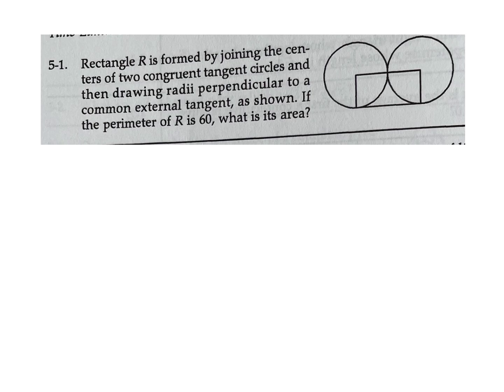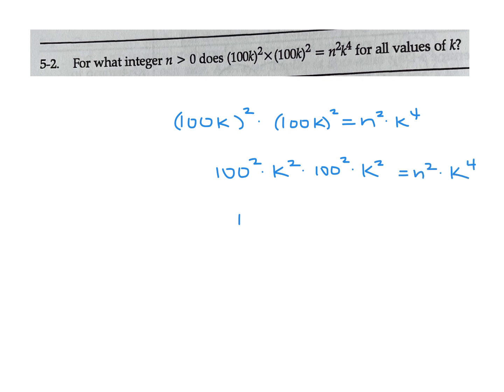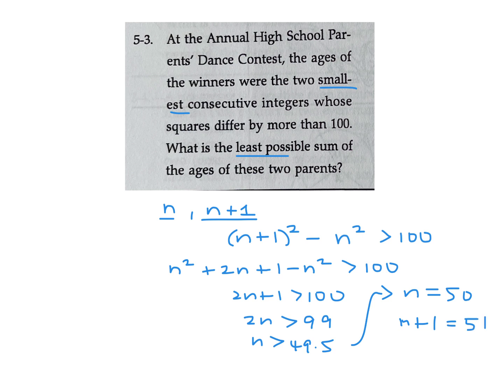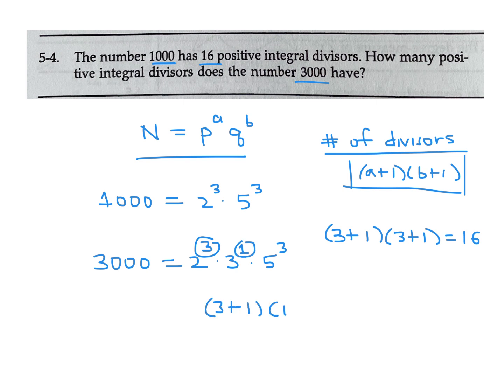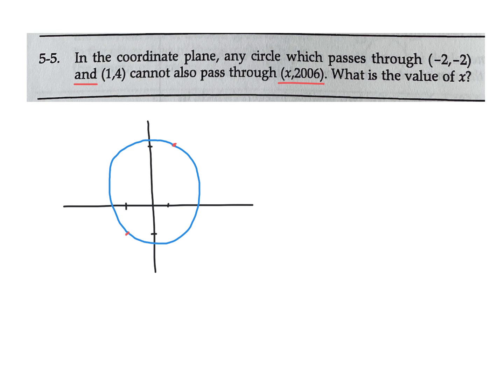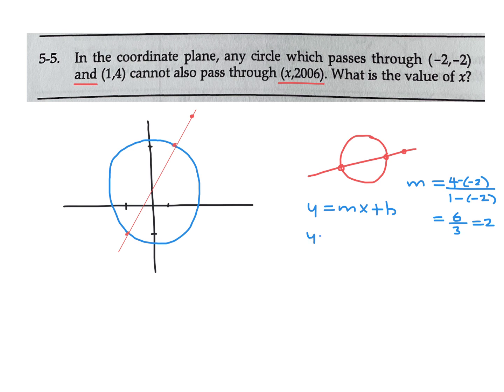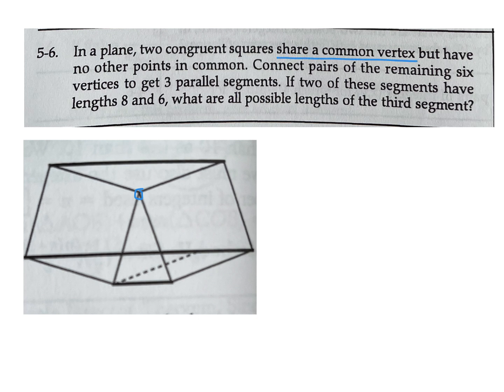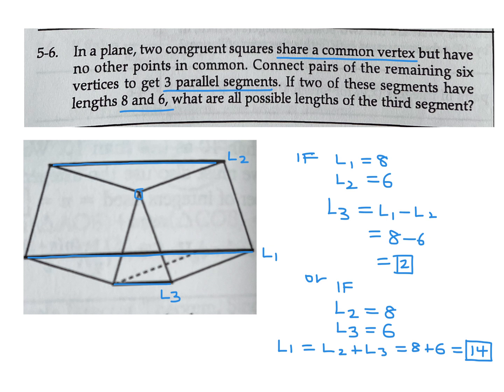2006 Math League | High School Contest 5 | Full Solutions & Expert Strategies | CanadaMath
2006 Math League High School Contest 5 – Step-by-Step Solutions for Every Question!

In this video, CanadaMath walks through all problems from the 2006 Math League High School Contest 5, providing detailed solutions and smart strategies. These high school-level questions span algebra, geometry, number theory, and logical reasoning—perfect for students looking to excel in competitive math.

What You’ll Learn:

Full, clear walkthroughs of Contest 5 problems
Techniques to solve algebraic expressions and geometric puzzles
Logical reasoning methods for tricky number theory questions
Time-saving tips and accuracy-enhancing strategies

Perfect For:

Students preparing for Math League and national math contests
Mathletes boosting problem-solving skills
Educators, coaches & tutors providing contest guidance
Anyone who loves a math challenge